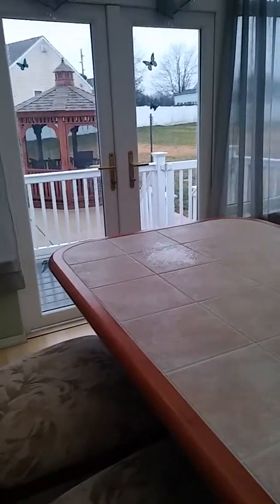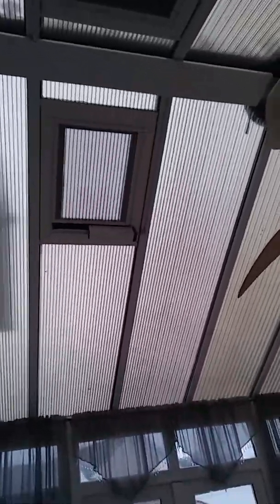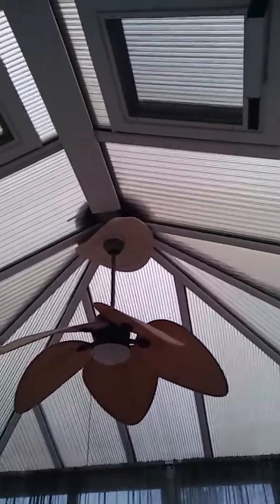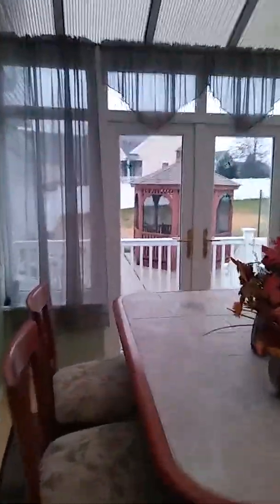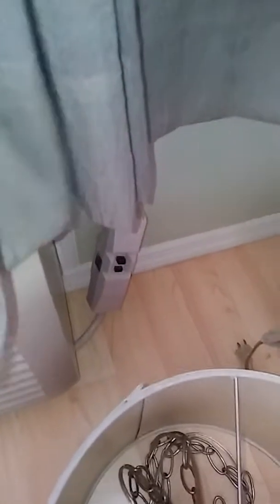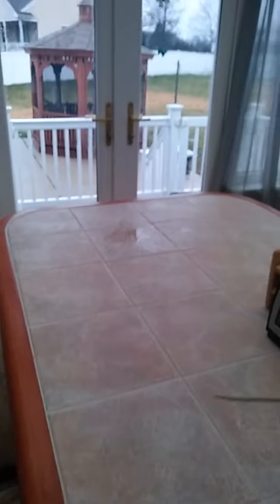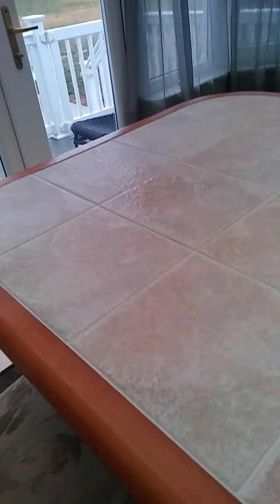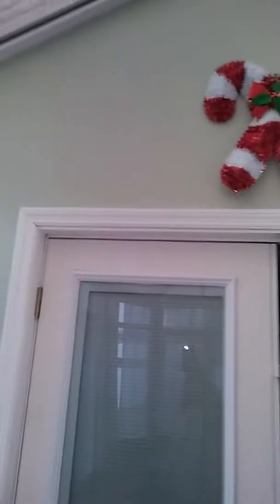More House NIGHTMARE! Leaking SKYLIGHT IN SUNROOM!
Leaking skylights in MY FOUR (4) SEASON SUNROOM.